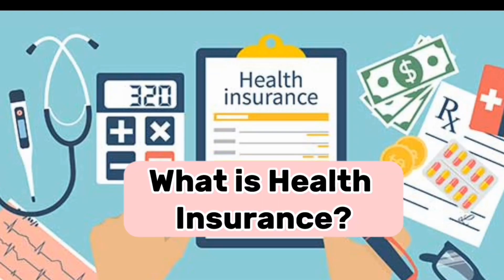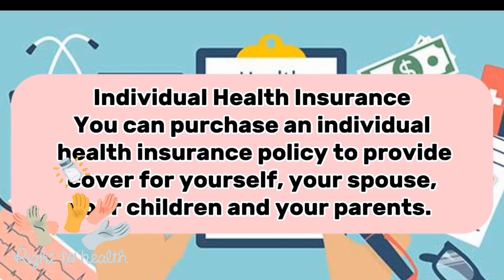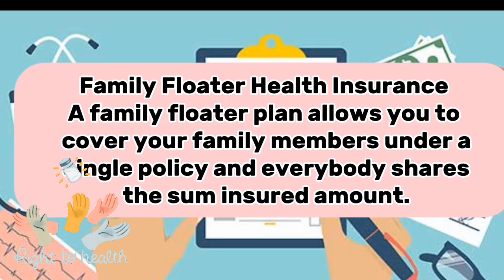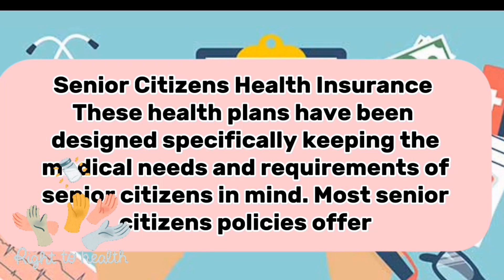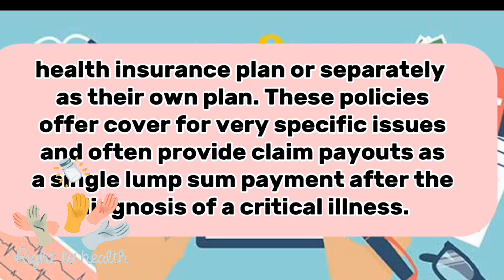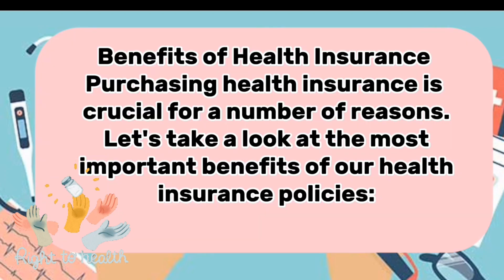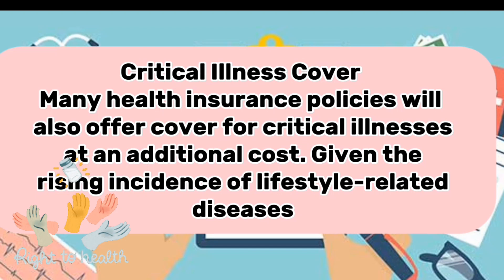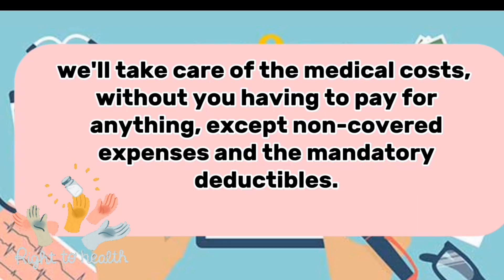Health insurance / Policy Bazar health insurance